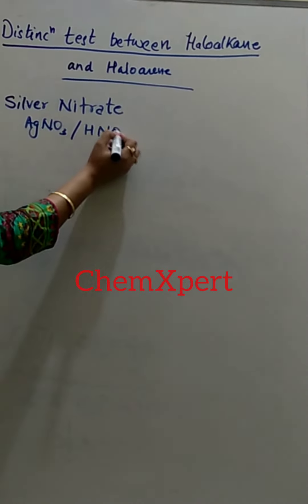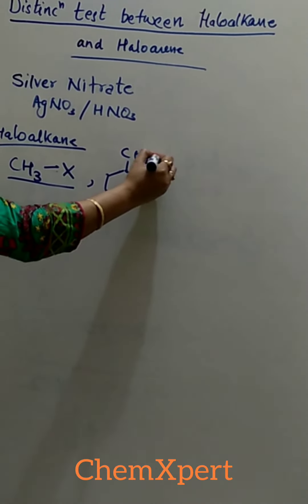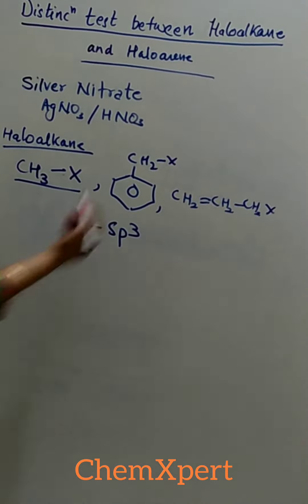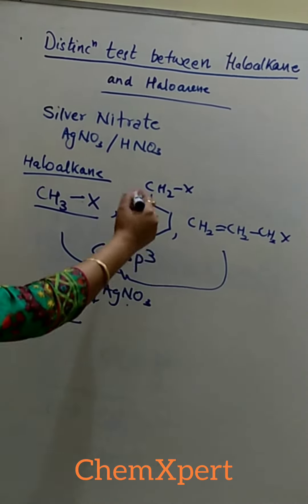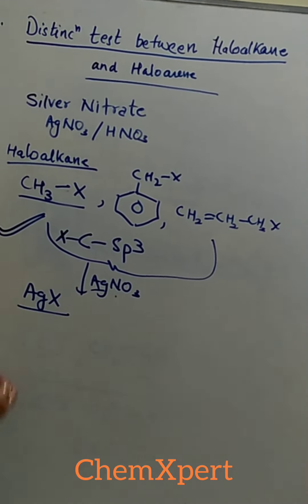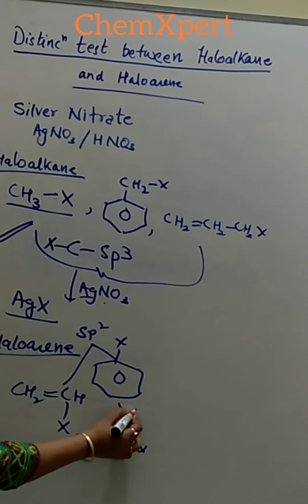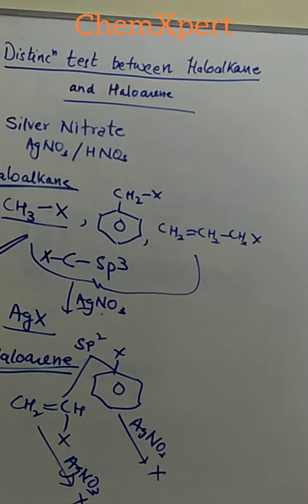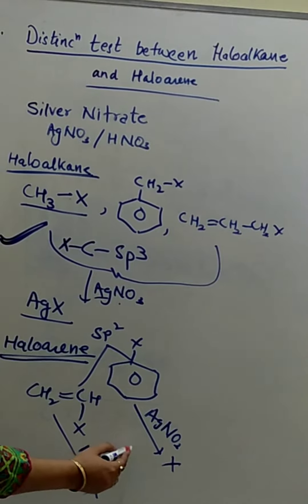Chapter-10, Distinction Test Between Haloalkane & Haloarene (Topic-2)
This video include Distinction Test Between Haloalkane & Haloarene, Chapter 10 of NCERT Chemistry Class XII, Part -2.
These questions are frequently asked every year in CBSE Examination papers Delhi  as well as All India Examination papers.